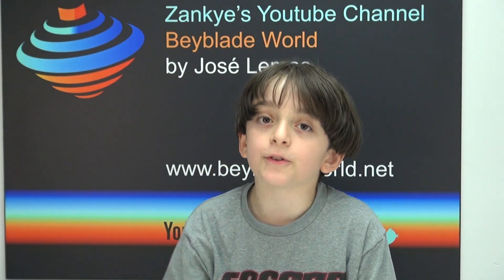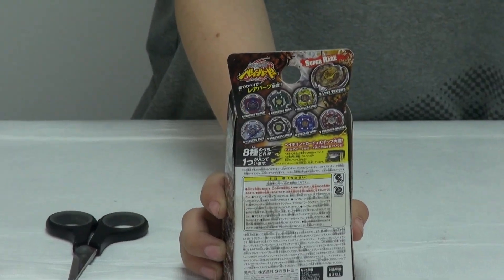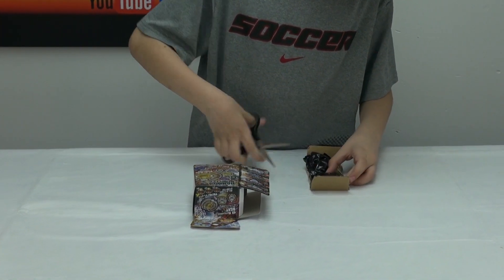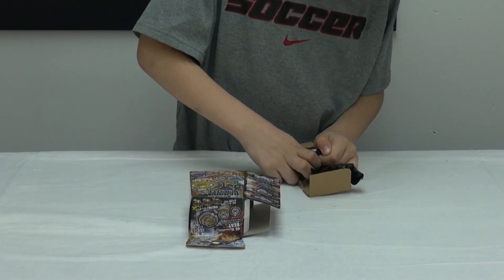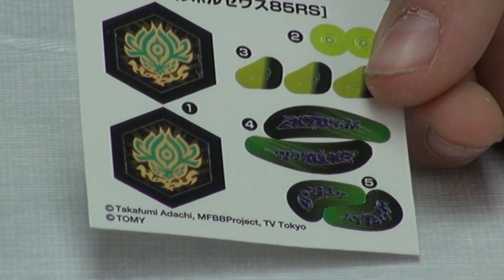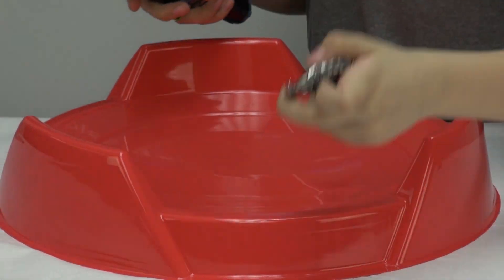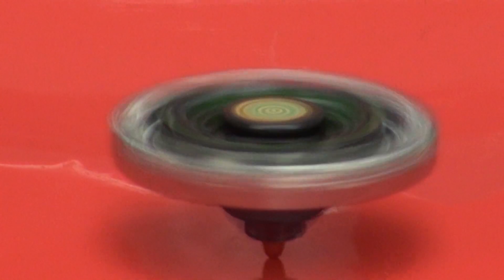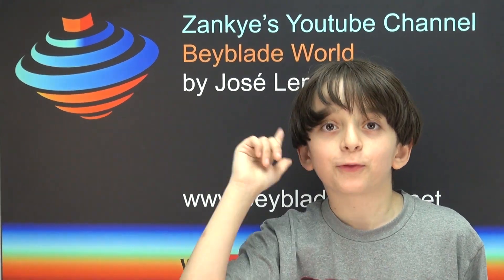.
Beyblade Random Booster 7 Hell Horuseus 85RS Unboxing